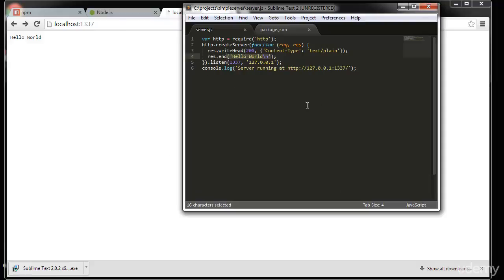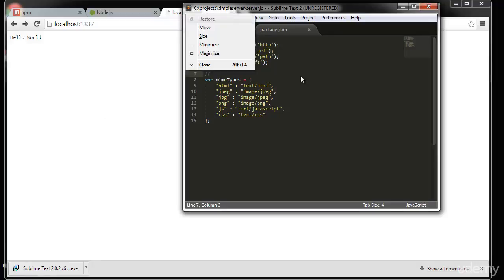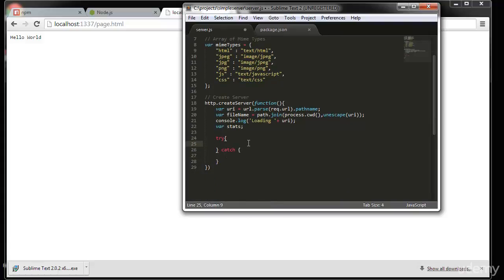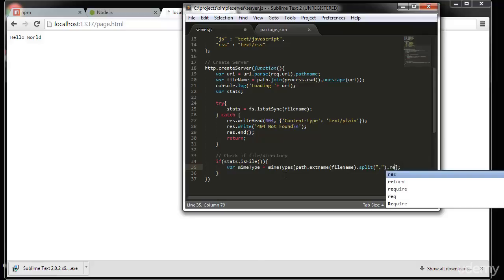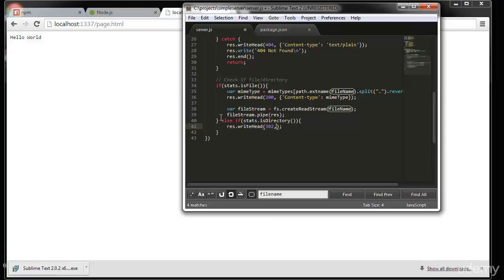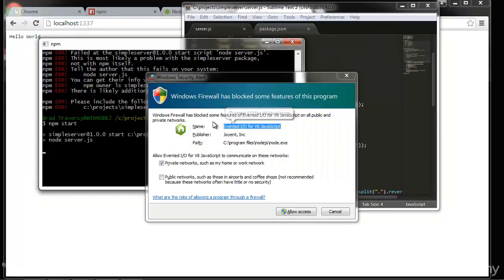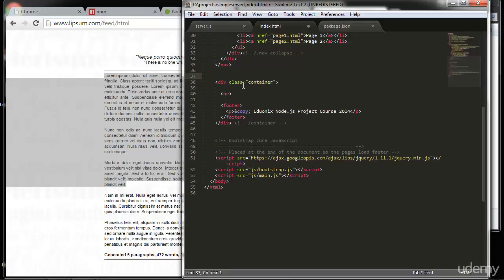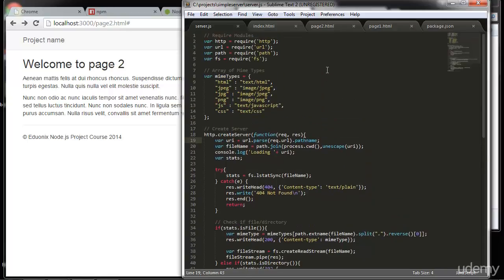02 Simple Web Server 4 Serving HTML Files